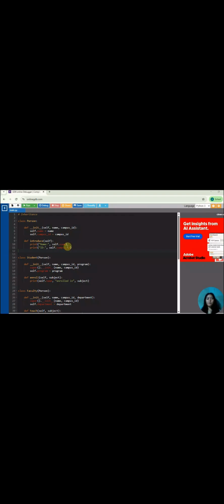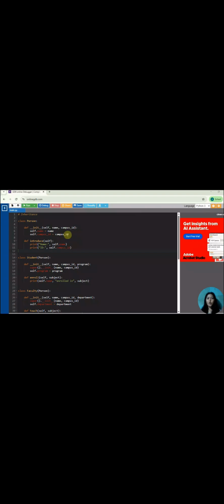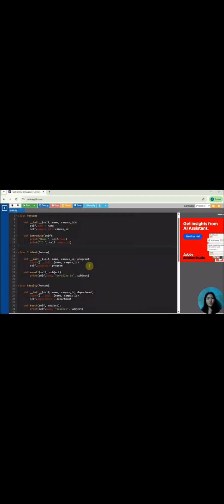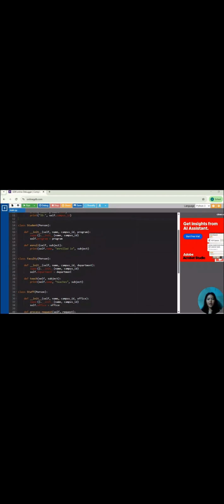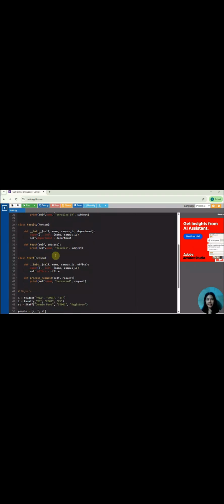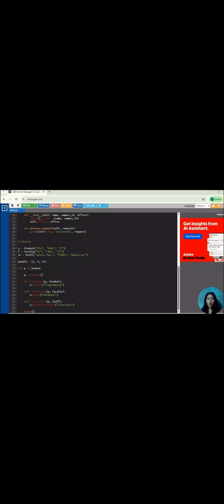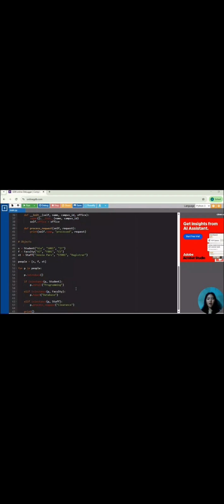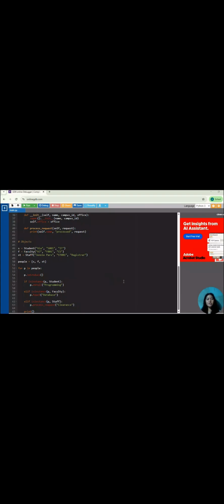Campus ID System: Student, Faculty, Staff (Inheritance)